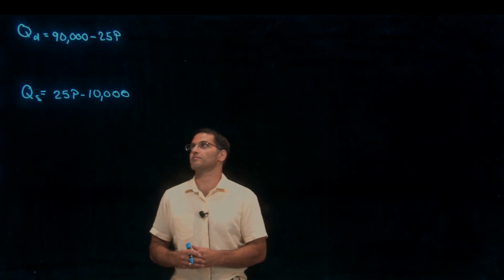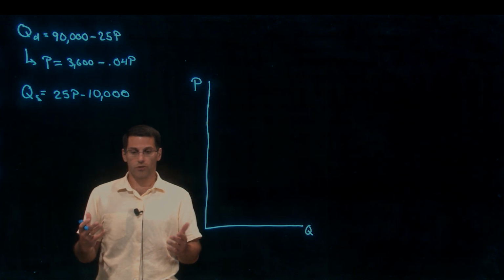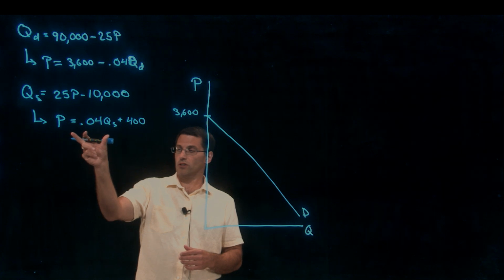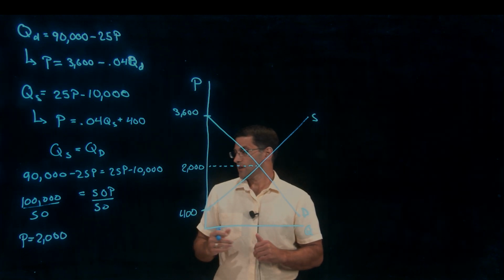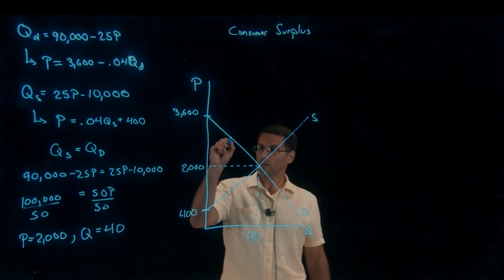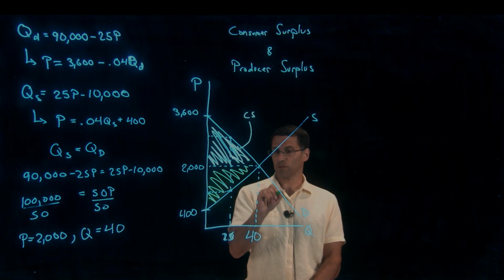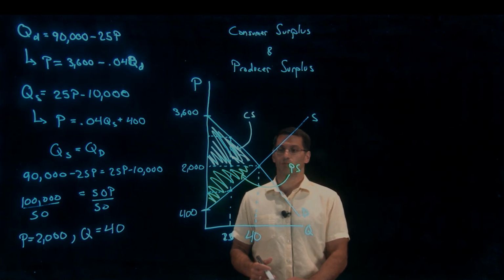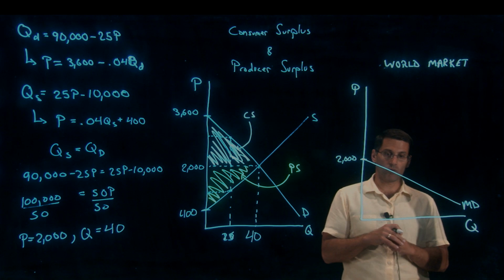Supply and Demand 1 Review ECN 382